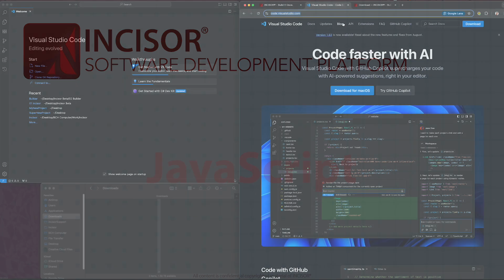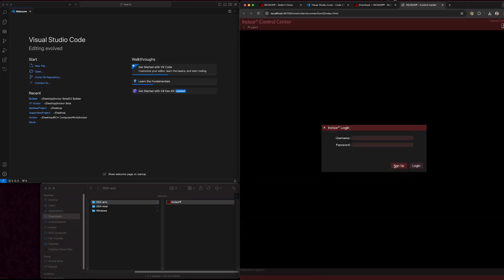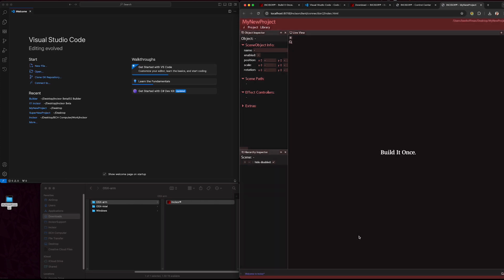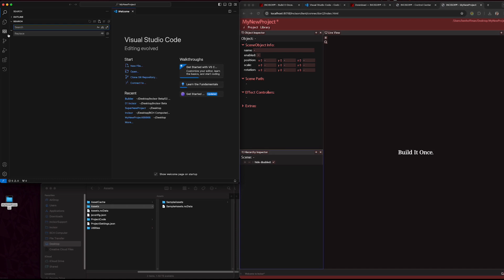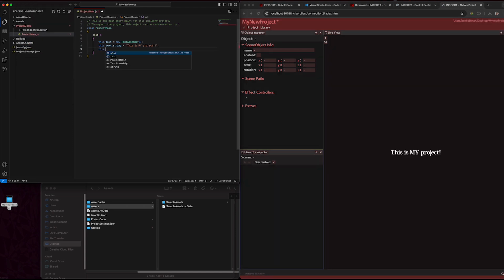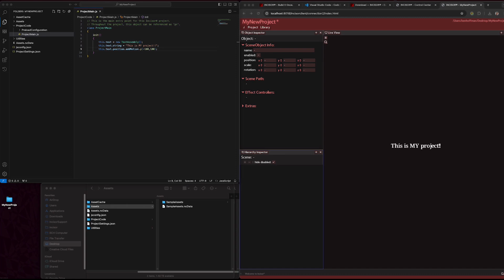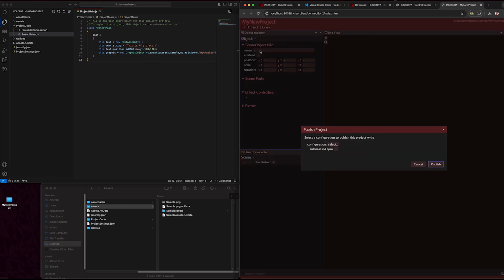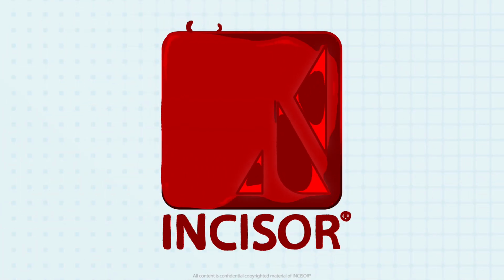INCISOR® Tutorial: Getting Started (JavaScript)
This tutorial video covers Getting Started with JavaScript in INCISOR®.